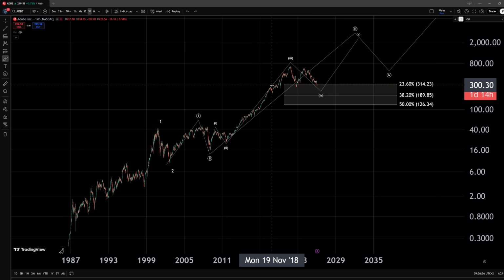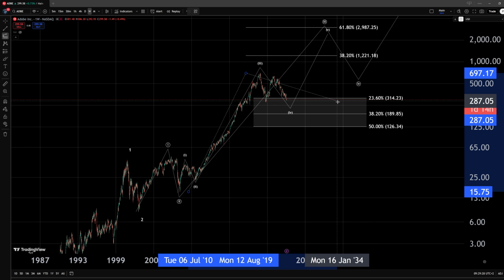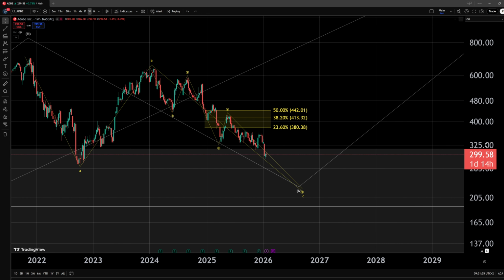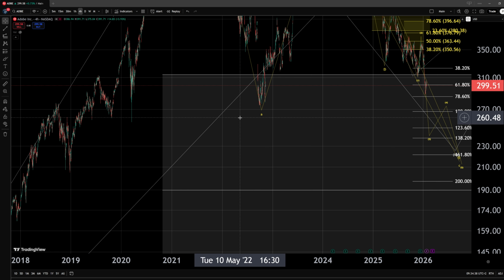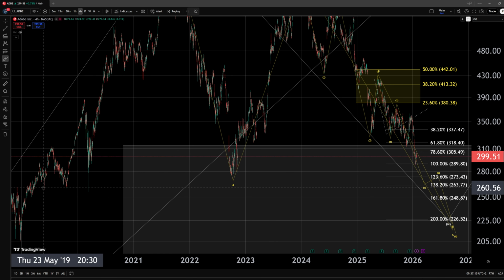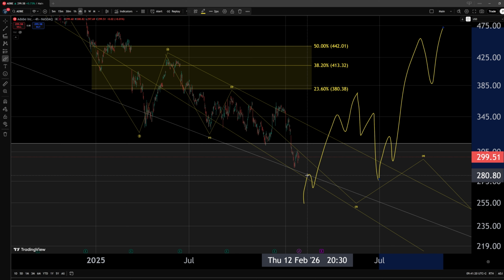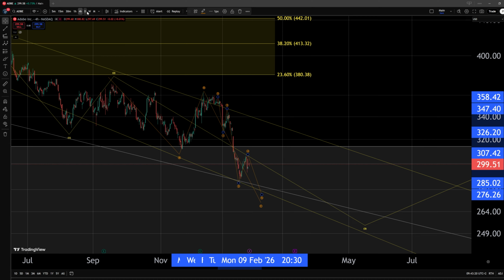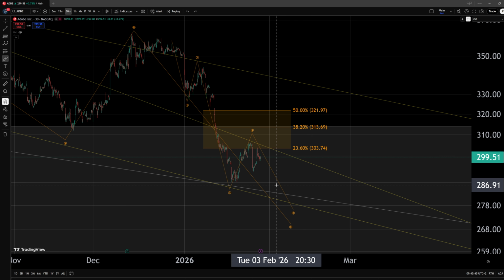Adobe : ADBE Stock Price Analysis with Elliott Wave + Trade Setup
In this video, I cover Adobe $ADBE and show you key interpretations using Elliott Wave and technical analysis to identify high-probability price levels.

What's inside:
Elliott Wave Count: My current wave interpretation for Adobe.
Key Levels: Critical support, resistance, and Fibonacci targets.
Trading Strategy: Potential entry and exit points based on the current chart.